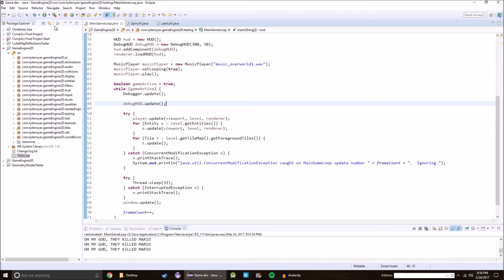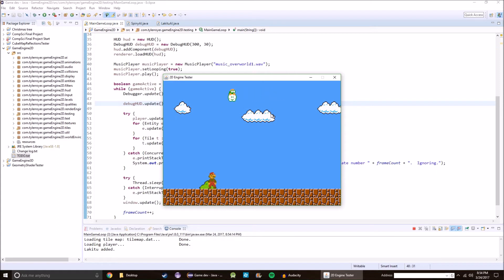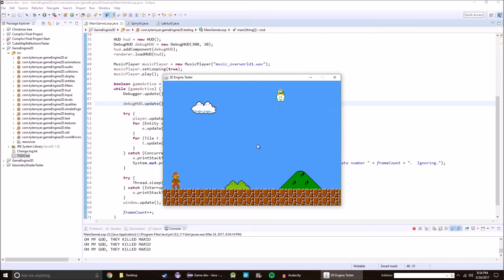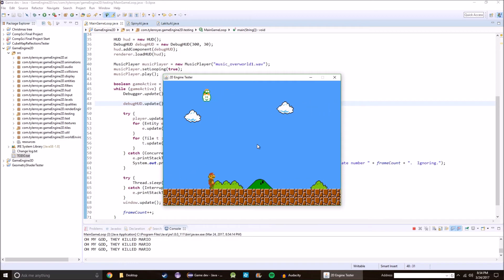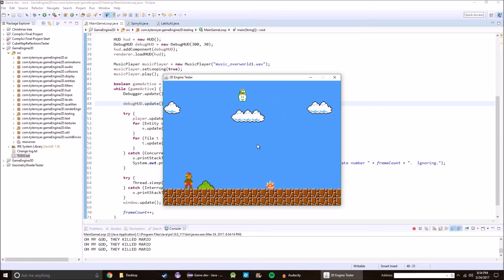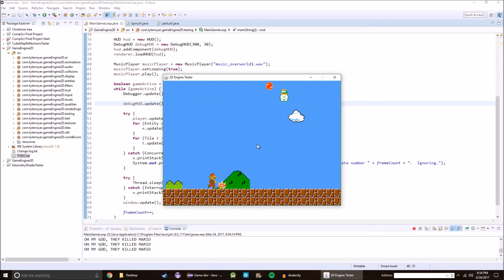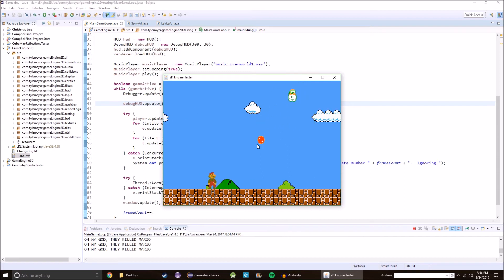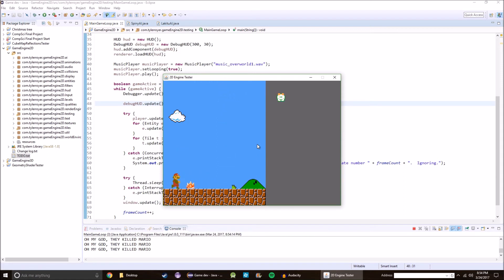2D GAME DEVELOPMENT!! - Dev Log 5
This week I was able to add Lakitus and Spinys.  I also added all of level 1-1's background tiles.

I started coding around the age of 12 using C++.  I was a little too young to fully understand the language so I switched to kpl.  Then, my freshman year of high school, I began to use Java and I've stuck with it ever since.  Join me on my adventure to create my very own game using Java and maybe even become a part of it!